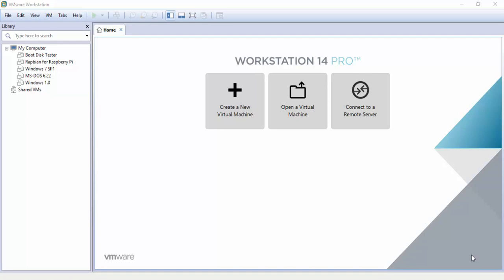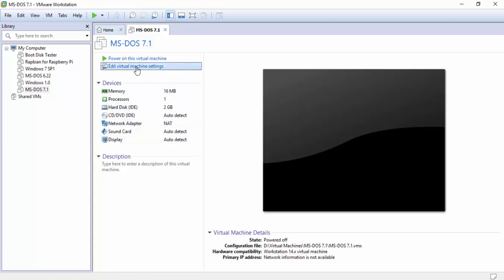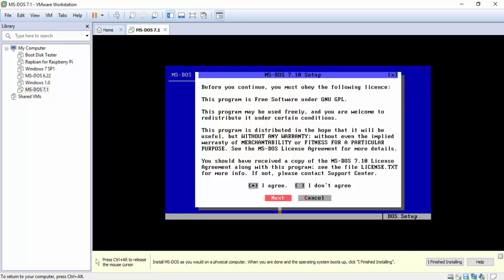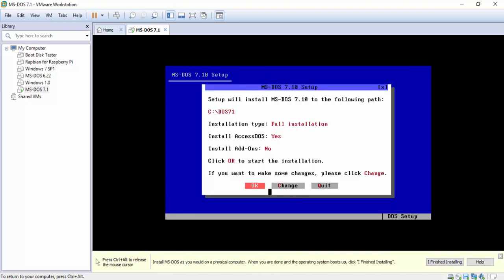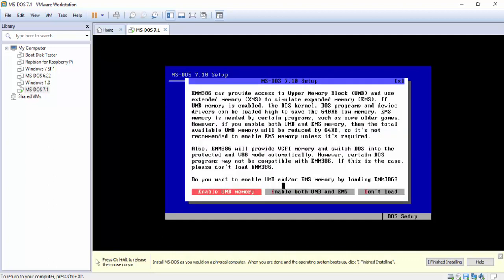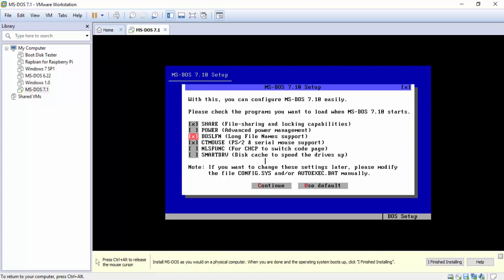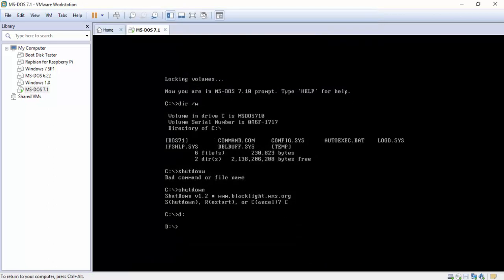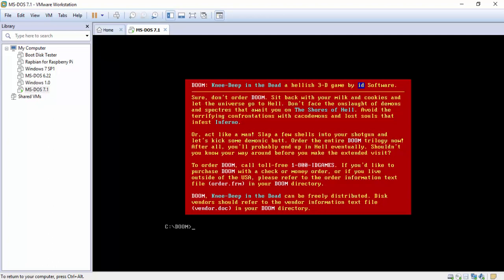Installing MS-DOS 7.1 with CD Support in VMware Workstation/Player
Today we will be adventuring into the world of MS-DOS. This video was created in VMware Workstation but can also be done in a live environment as well. I will show you step by step on how to install MS-DOS 7.1 with CD Support in VMware Workstation/Player. I also will provide all the ISOs and VM that is created in a link below for anyone to either follow along or download the final VM I created.